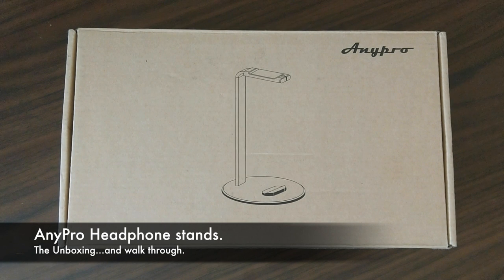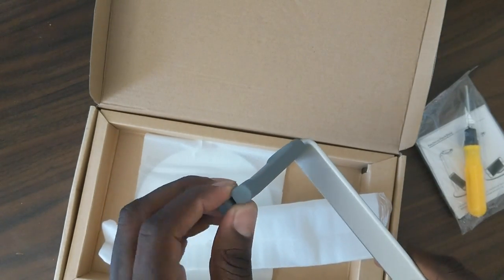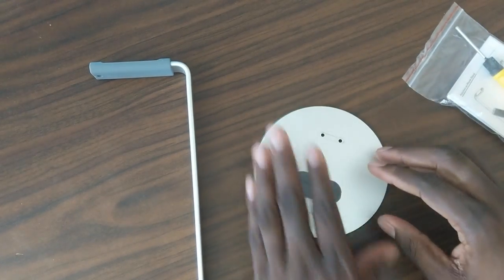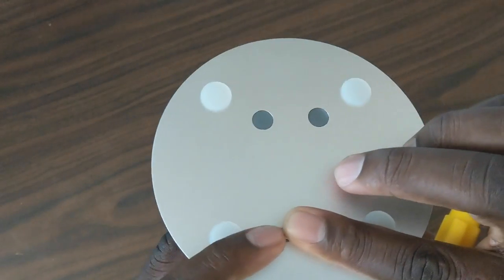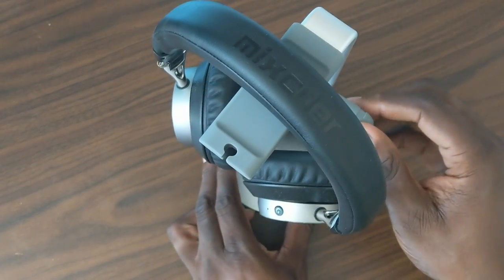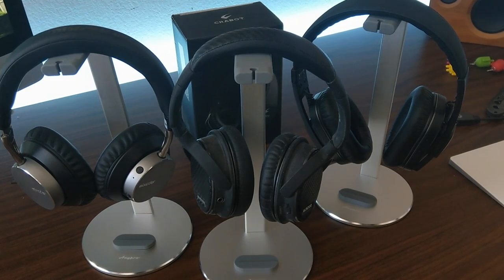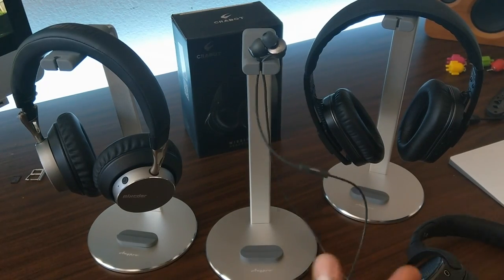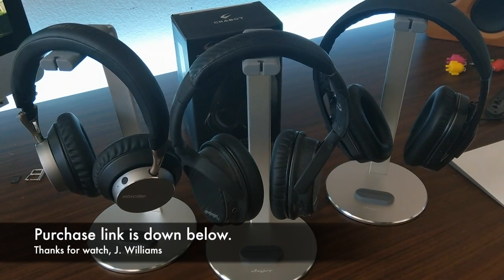AnyPro Headphone Stand Unboxing and Setup! 20% OFF w/code!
Use code ANYPRO01 for 20% OFF right now!